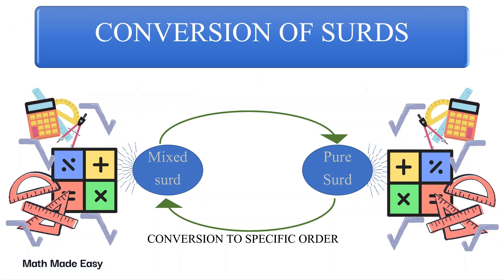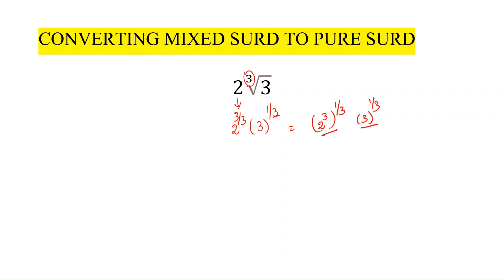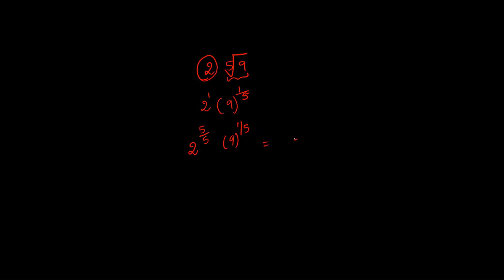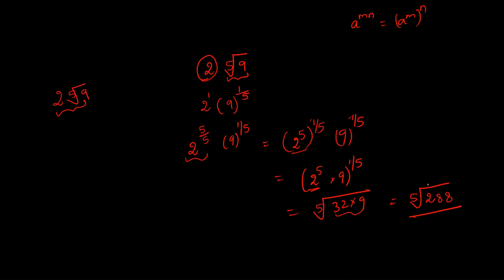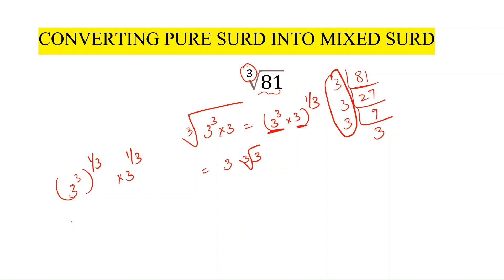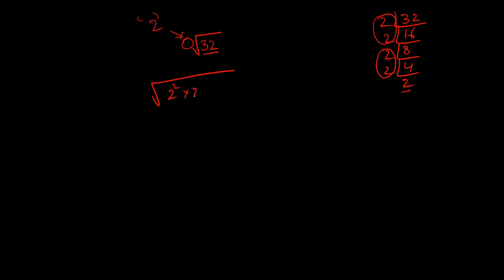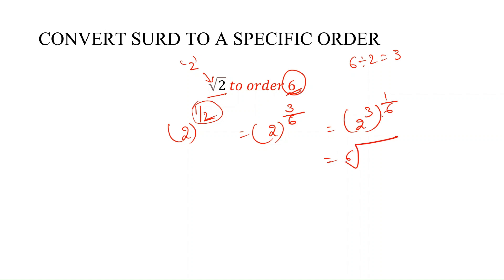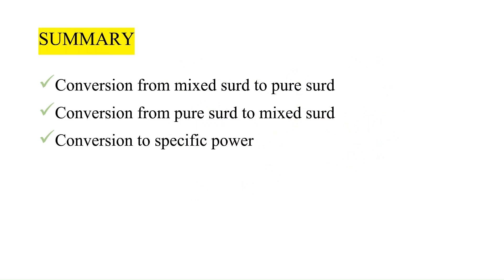Surds - Conversions of Surds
Surds topic
-Conversion from mixed surd to pure surd
-Conversion from pure surd to mixed surd
-Conversion to a specific order